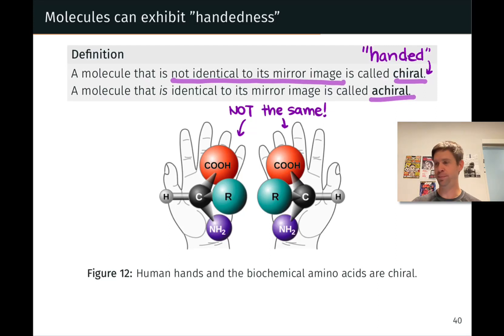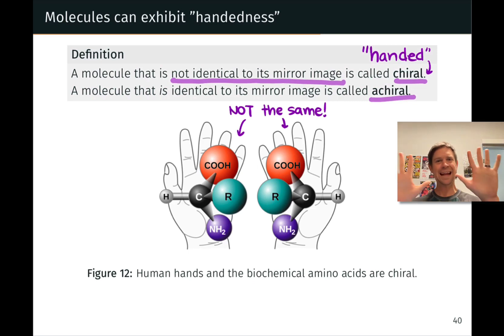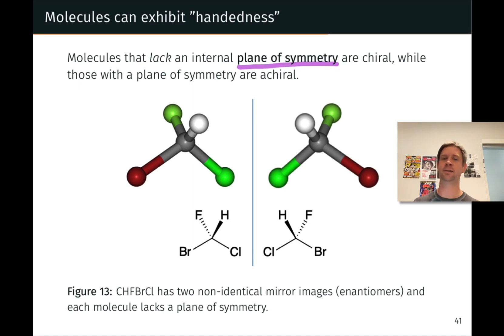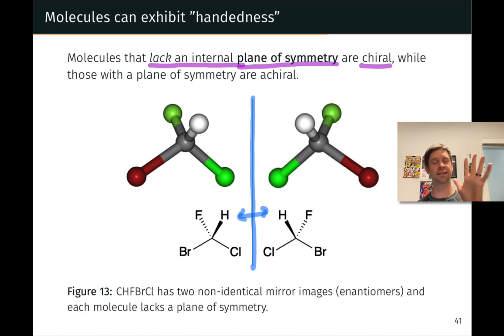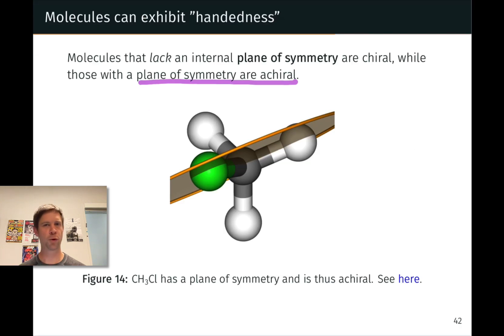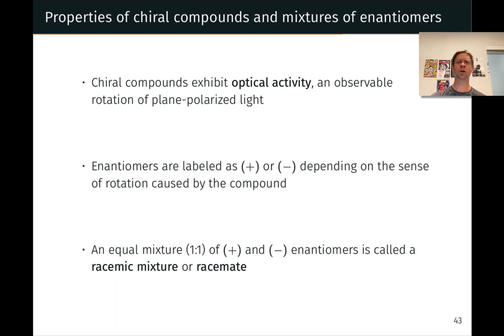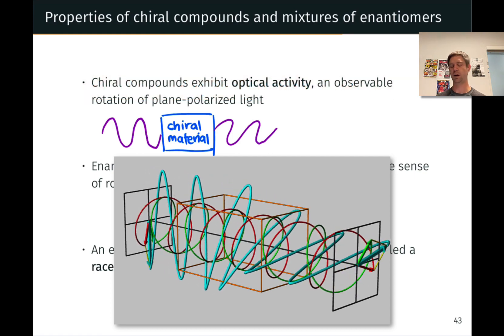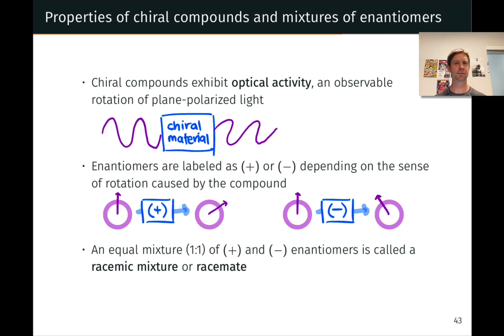Chirality and Optical Activity | OpenStax Chemistry 2e 19.2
00:00 Handedness and Chirality
02:13 Chiral Molecules are Asymmetric
04:21 Achiral Molecules are Symmetric
06:50 Optical Activity
09:13 Racemic Mixtures